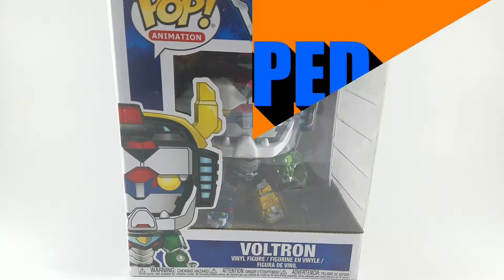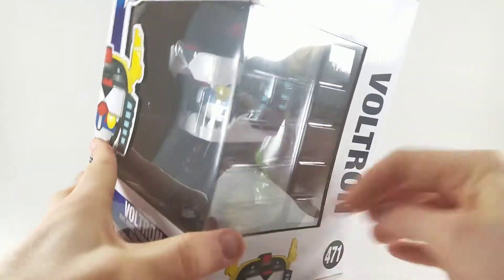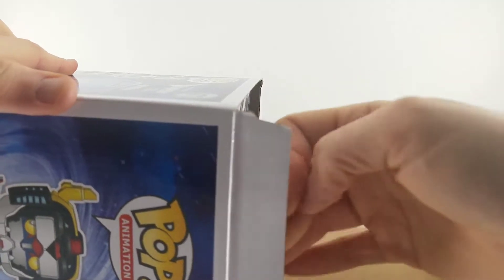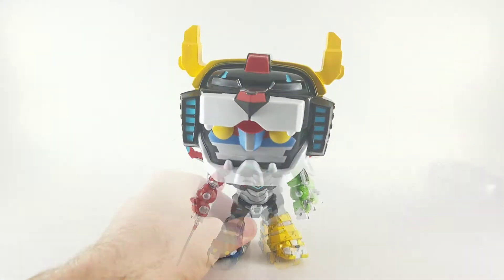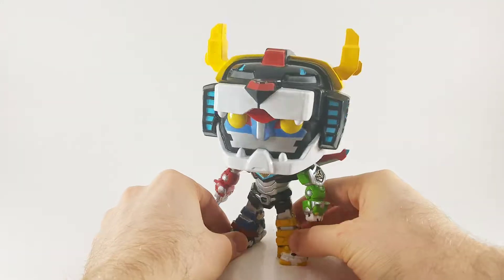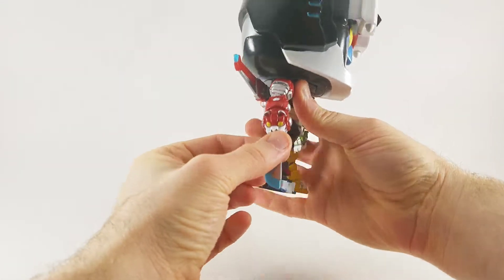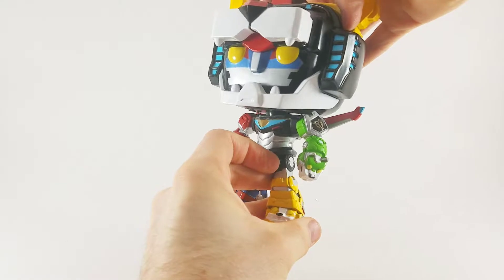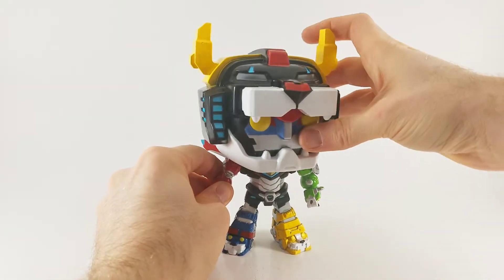POPPED in 60 Seconds: Voltron Legendary Defender 6 inch Funko Pop Review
I just finished the final season of Voltron: Legendary Defender on Netflix and what a great show!

I'm so happy that they released a six inch Funko Pop of the titular robot itself!